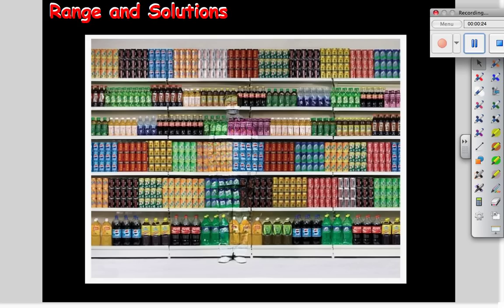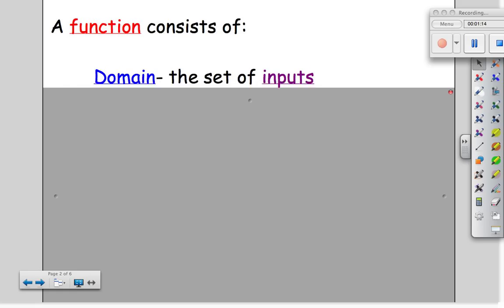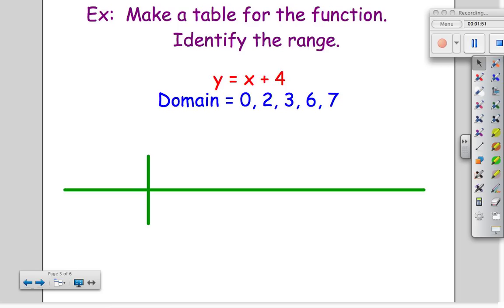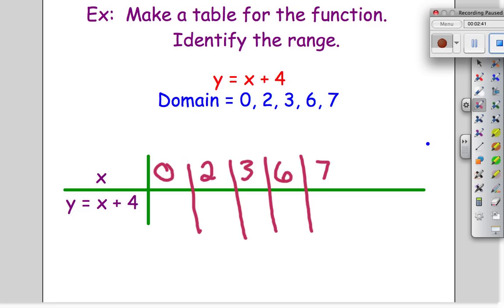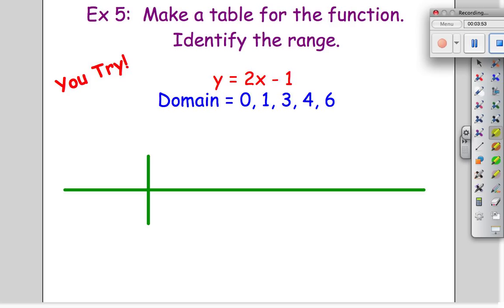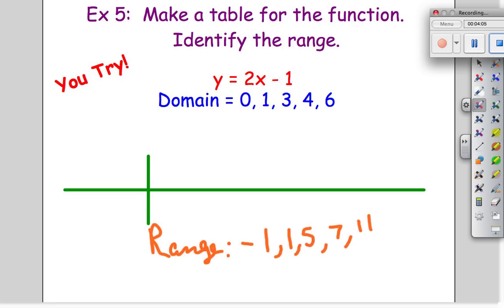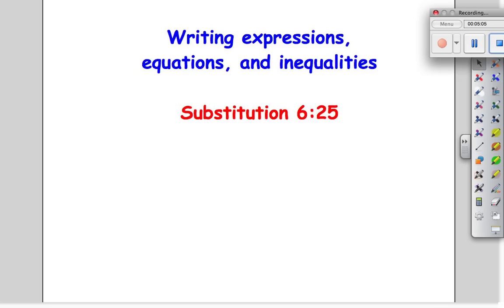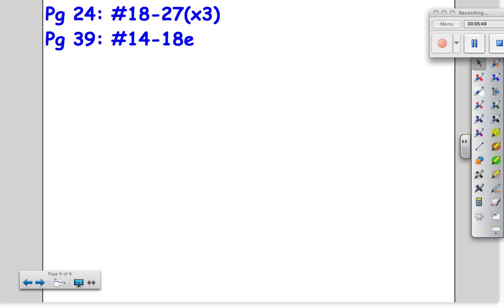Range and Solutions.mov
Find the range given the domain and determine if a value is a solution to an equation or inequality.